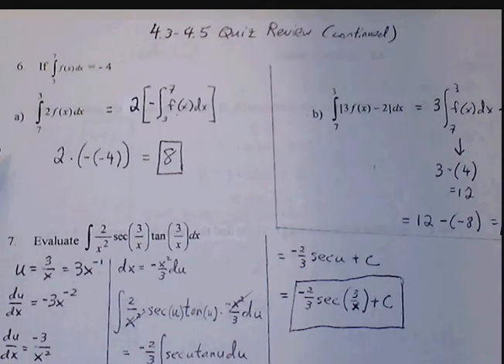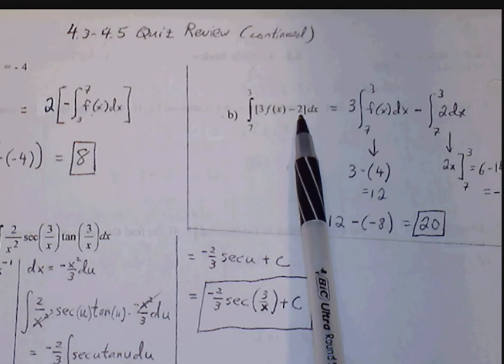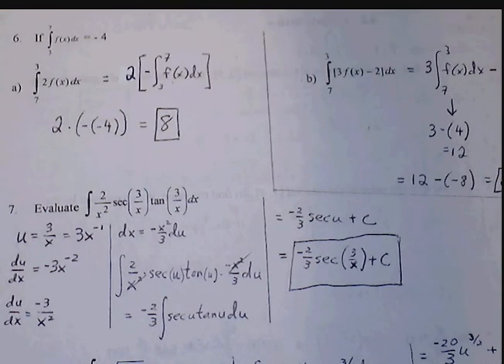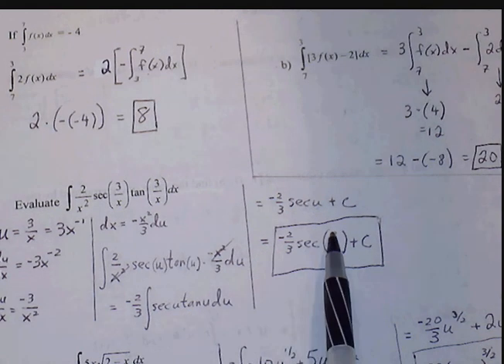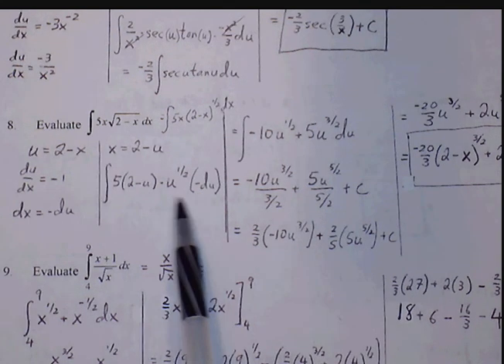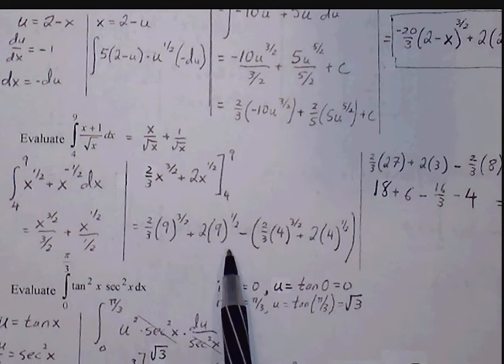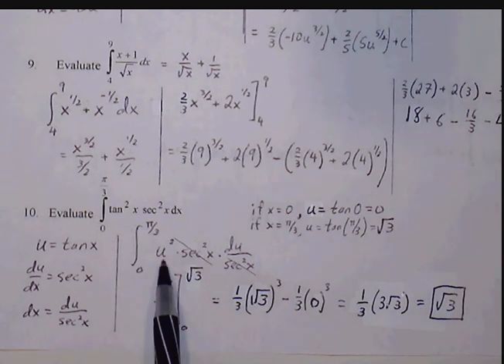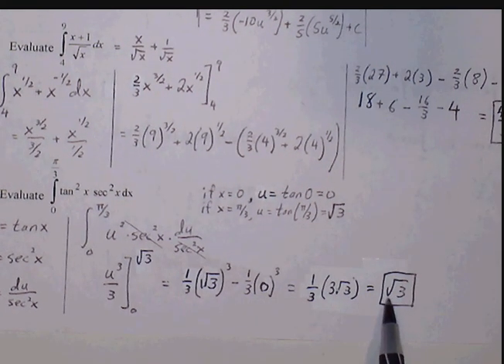Calculus AB 4.3 - 4 5 Quiz Review (Part 2)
Topics Covered:
1)Average Value Theorem
2) Second Fundamental Theorem of Calculus (SFTC)
3) U-Substitution (Indefinite Integrals)
4) U-Substitution (Change of Variable method)
5) U-Substitution (Definite Integrals)
6) Integrals of Even/Odd Functions
7) Trig Integrals